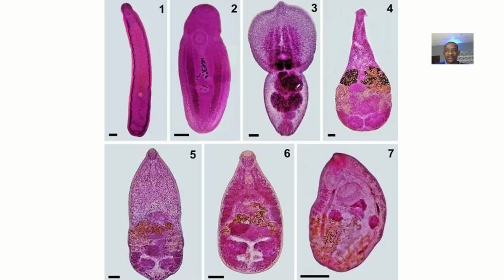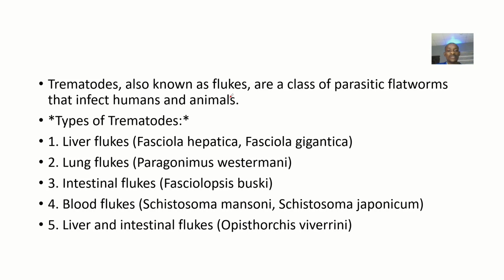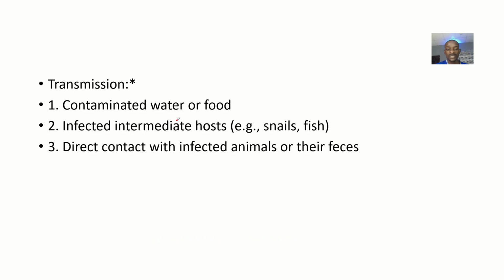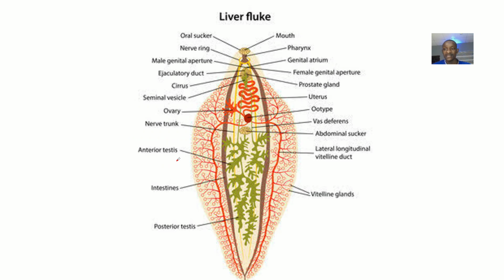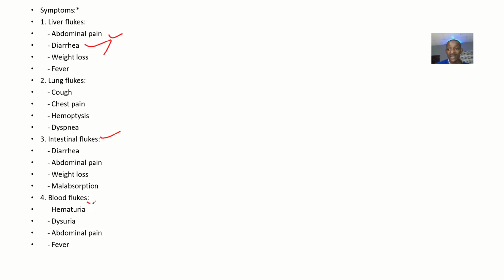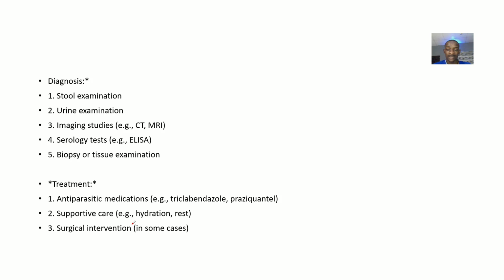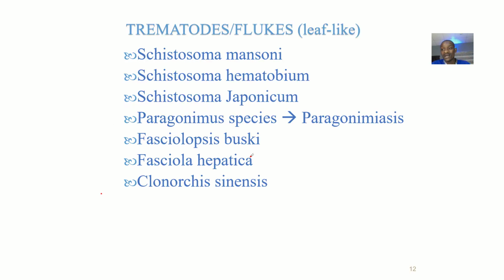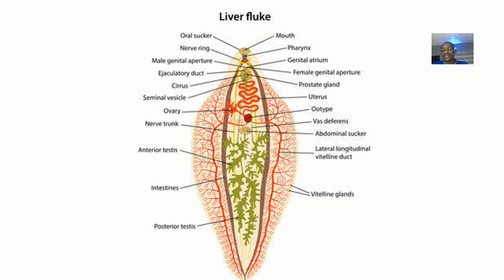Trematodes Worms (leaf like Flukes) ; Types, Diseases, Symptoms, Diagnosis, Treatment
Trematodes, also known as flukes, are a class of flatworms that include several parasitic species.

Characteristics:

1. Flat, leaf-like body
2. Suckers for attachment
3. Oral and ventral suckers
4. Digestive system with two intestinal branches
5. Hermaproditic (both male and female reproductive organs)

Types of Trematodes:

1. Liver flukes (Fasciola hepatica, Fasciola gigantica)
2. Lung flukes (Paragonimus westermani)
3. Intestinal flukes (Fasciolopsis buski, Heterophyes heterophyes)
4. Blood flukes (Schistosoma mansoni, Schistosoma japonicum)

Lifecycle:

1. Eggs shed in feces or urine of infected host
2. Eggs hatch in water, releasing miracidia
3. Miracidia infect intermediate host (snails, fish)
4. Cercariae develop in intermediate host
5. Cercariae infect definitive host (human/animal)
6. Adult worms mature in target organ (liver, lungs, intestine)

Transmission:

1. Contaminated water
2. Contaminated food (fish, plants)
3. Contact with infected animals
4. Fecal-oral transmission

Symptoms:

1. Abdominal pain
2. Diarrhea
3. Weight loss
4. Fatigue
5. Respiratory symptoms (cough, wheezing)
6. Liver dysfunction

Diagnosis:

1. Stool examination (eggs)
2. Imaging studies (CT, MRI, X-rays)
3. Endoscopy with biopsy
4. Serological tests (ELISA, Western blot)

Treatment:

1. Praziquantel (20-50 mg/kg, single dose)
2. Albendazole (400-800 mg, 1-3 days)
3. Triclabendazole (10-20 mg/kg, single dose)

Prevention:

1. Proper sanitation/hygiene
2. Clean water supply
3. Cooking food thoroughly
4. Avoiding contaminated soil

Complications:

1. Organ damage (liver, lungs, intestine)
2. Malabsorption
3. Anemia
4. Secondary infections